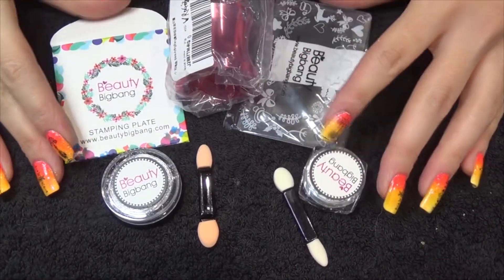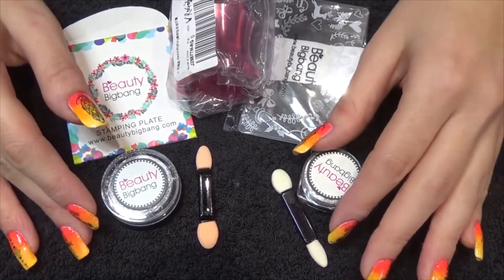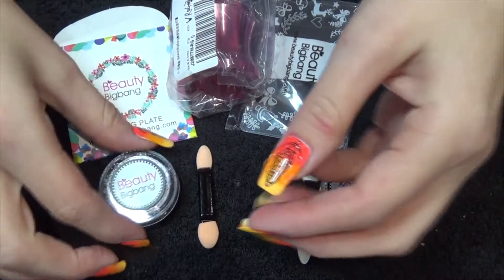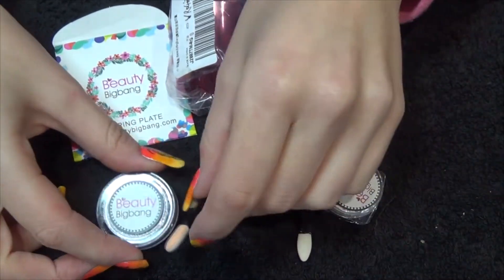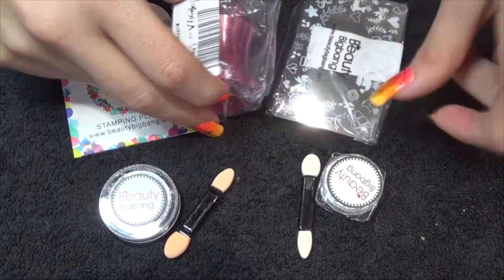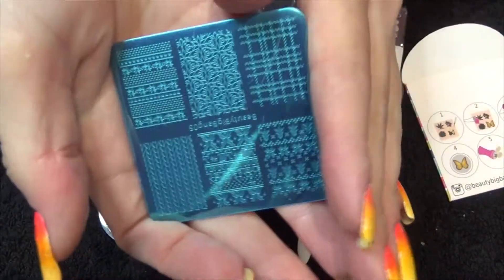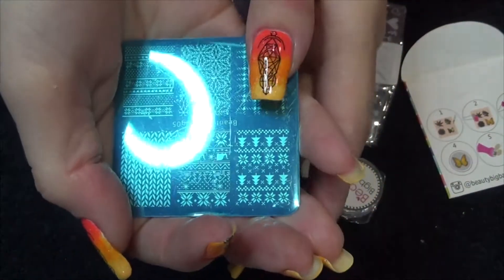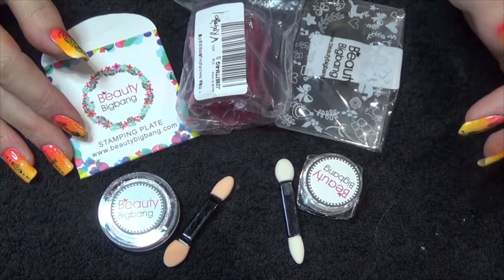Beauty Big Bang Nail Art Review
Music From Youtube Library:
Sunday Plans